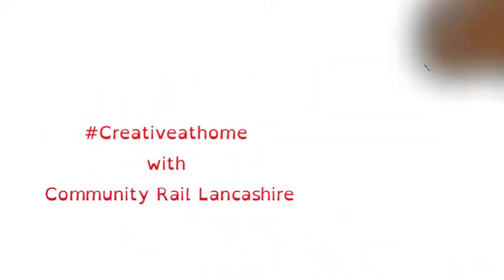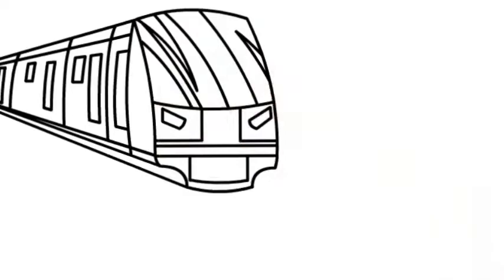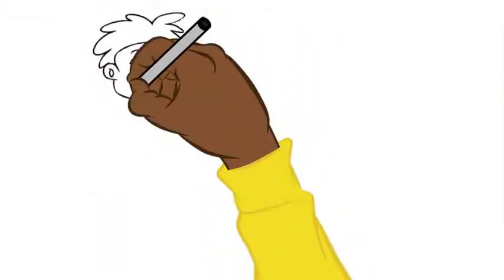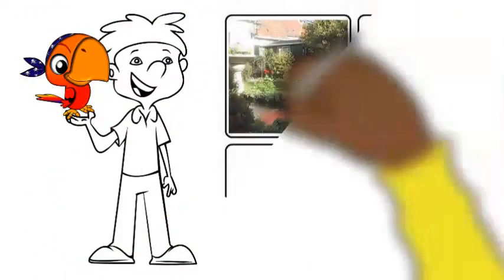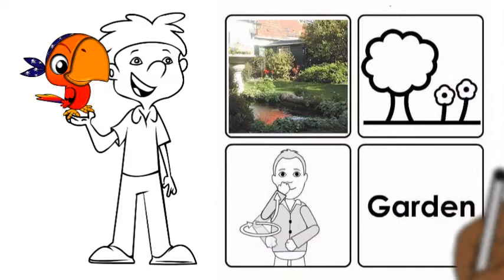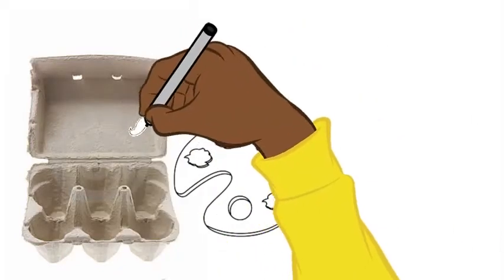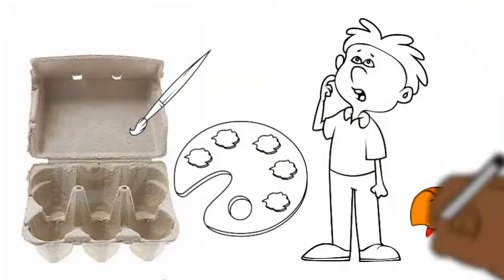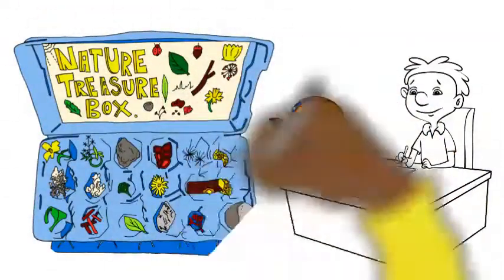Treasure Box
Make and fill your own treasure box